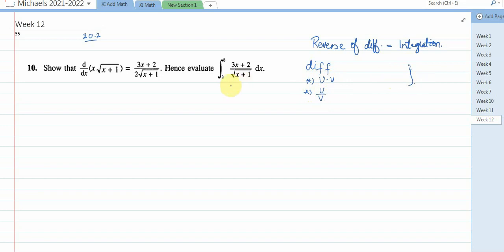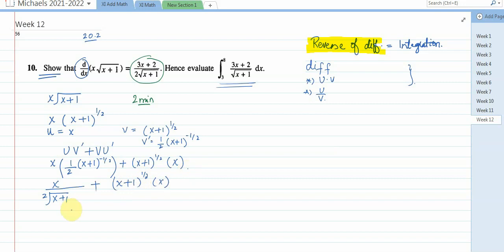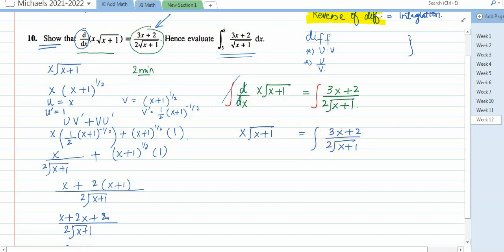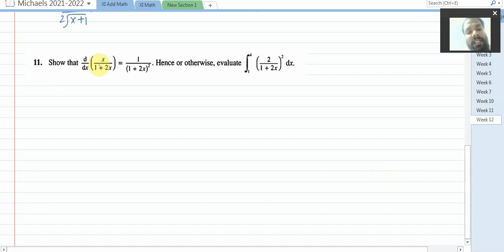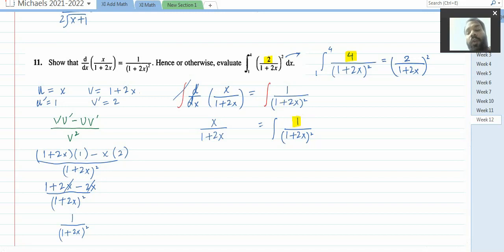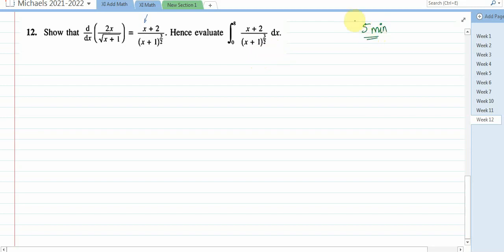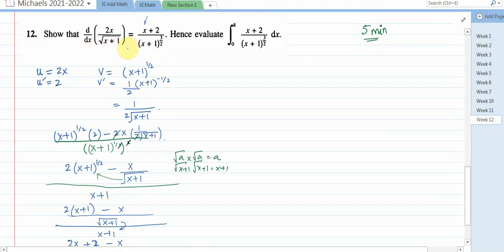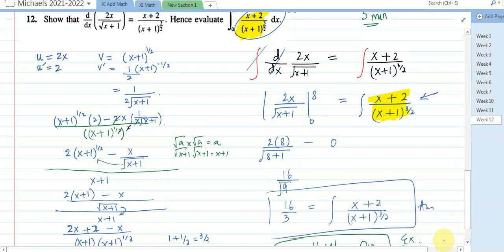Hoo Soo Thong solutions | Integration Chapter 20 | Exercise 20.2 Q#10 12